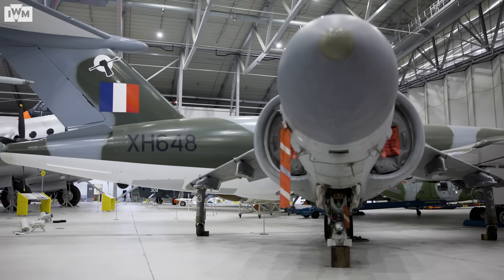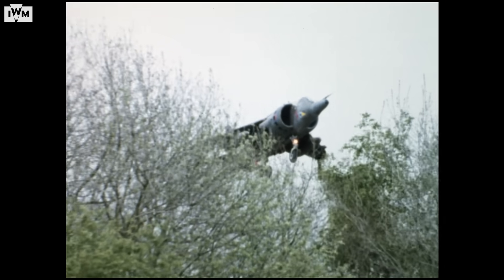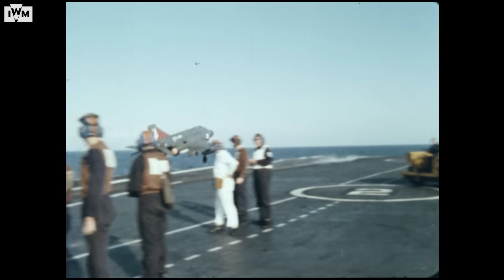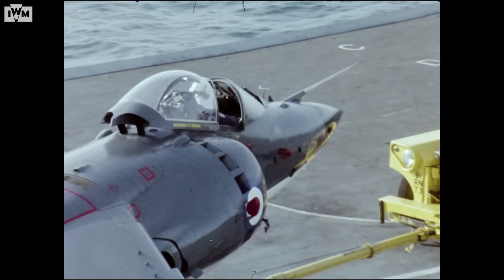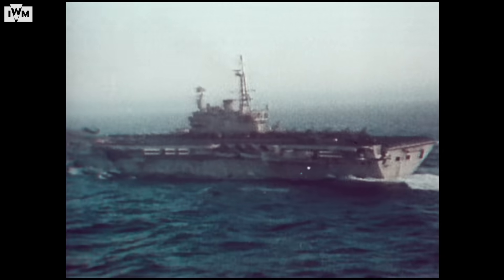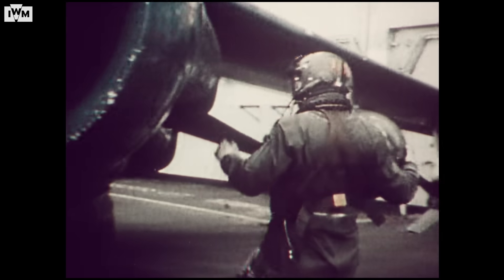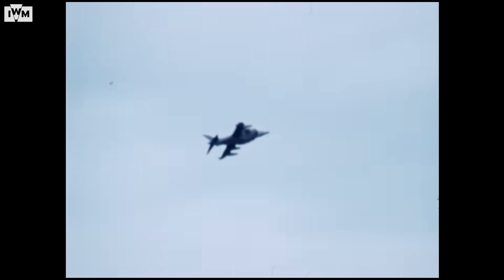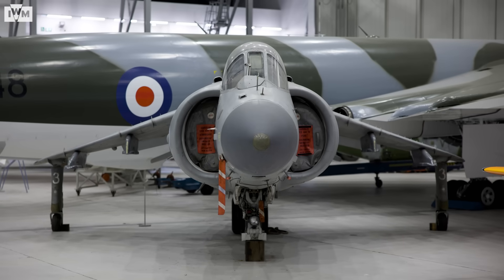How 20 Sea Harriers Defeated 100+ Enemy Jets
This video take an in depth look at the Sea Harrier. We cover its development, the air battle for the Falklands in 1982 and renowned Sea Harrier pilot Nigel 'Sharkey' Ward.

VISIT IWM DUXFORD

TIMECODES

00:00 Introducing Sea Harrier ZA175
00:57 Why the Sea Harrier?
2:00 Harrier Development
2:40 GR.3 vs Sea Harrier
3:30 Nigel 'Sharkey' Ward
4:35 The Falklands Conflict
5:39 Preparing for Battle
7:12 The Air War
9:11 The AIM-9L Sindewinder
9:54 Sharkey's Kill
11:41 The Sea Harrier's Record
12:17 What happened to Sharkey and ZA 175?

FILM CLIPS